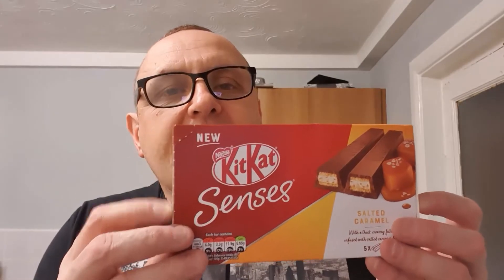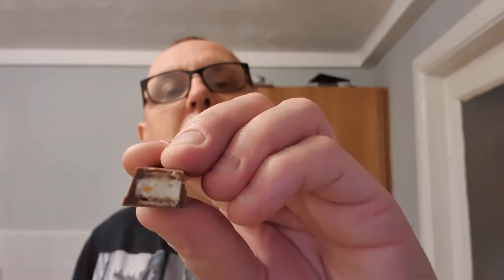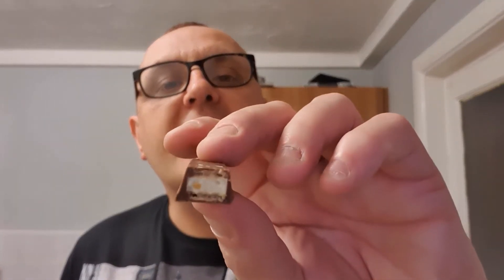KitKat Senses - Salted Caramel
On Amazon
The Adam & Val YouTube Channel